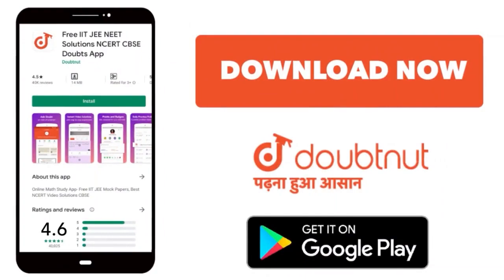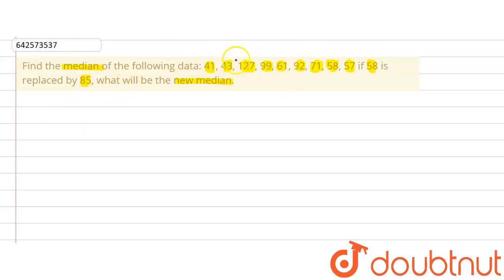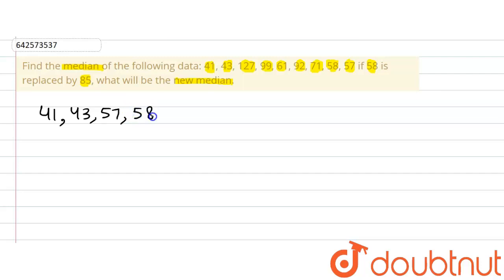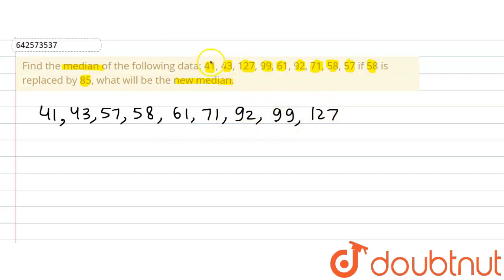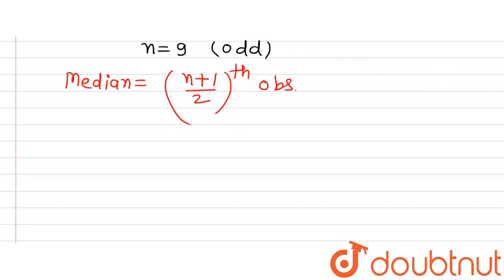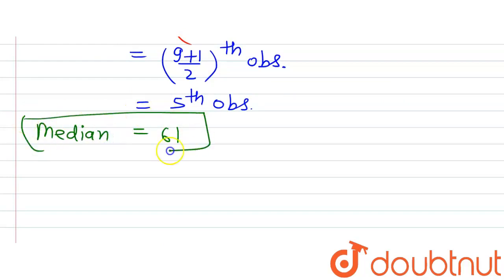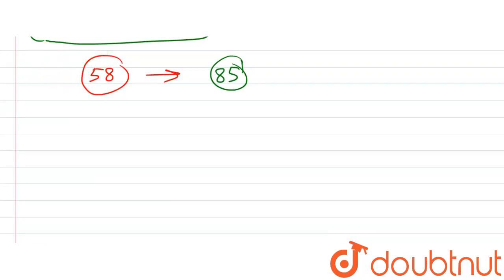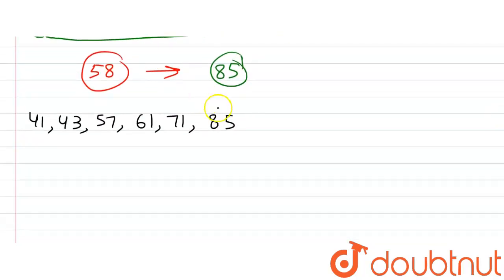Find the\r\nmedian of the following data: 41, 43, 127, 99, 61, 92, 71, 58, 57 if 58 is replaced ...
Find the\r\nmedian of the following data: 41, 43, 127, 99, 61, 92, 71, 58, 57 if 58 is replaced by 85, what will be the new median.
Class: 9
Subject: MATHS
Chapter: MEASURES OF CENTRAL TENDENCY
Board:CBSE

👉 Have Any Query? Ask Us.